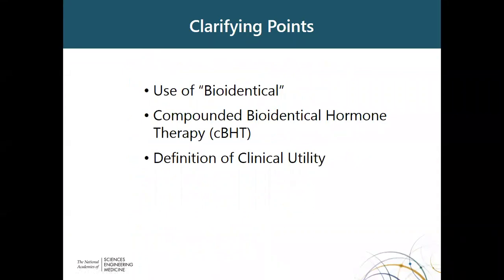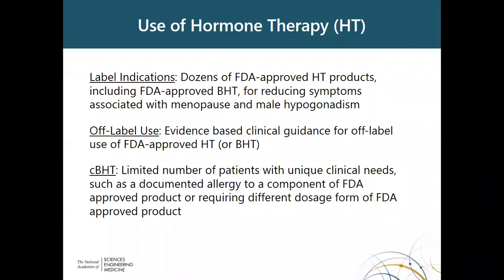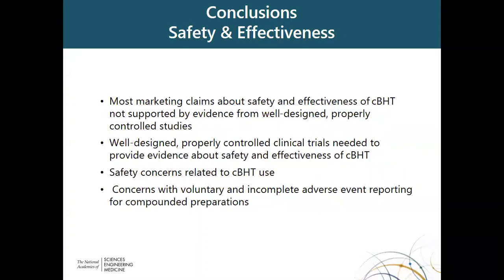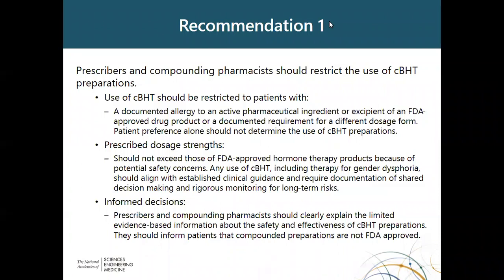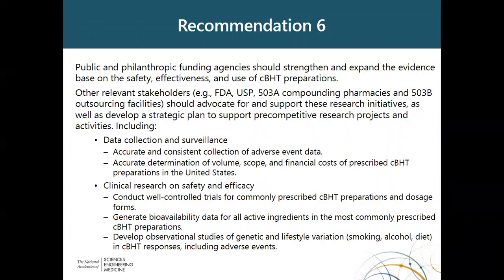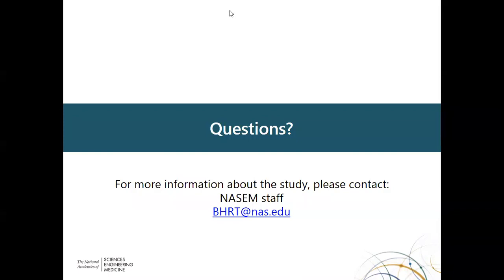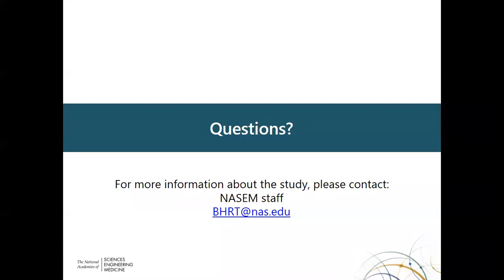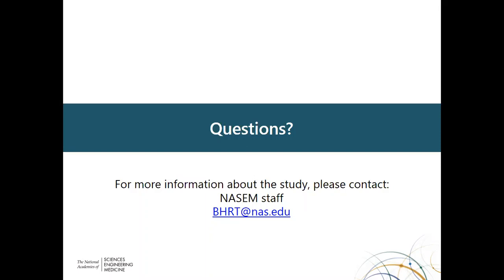Clinical Utility of Treating Patients with Compounded “Bioidentical Hormone Replacement Therapy”